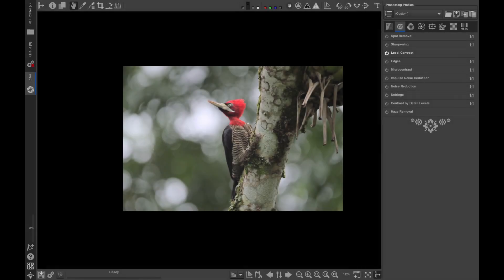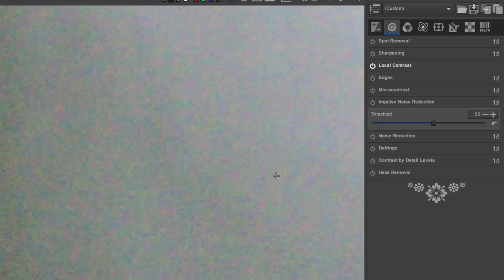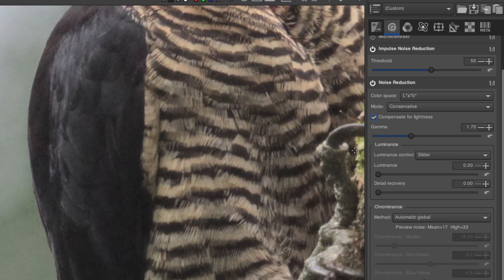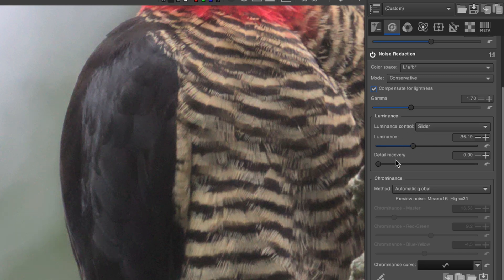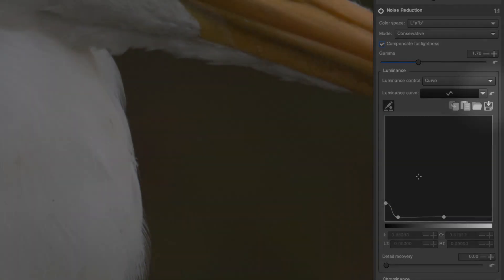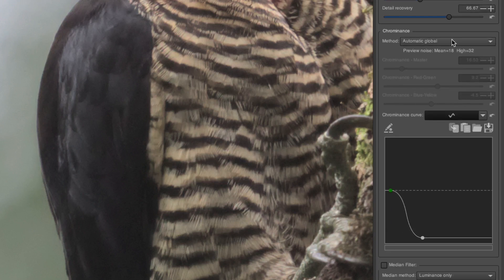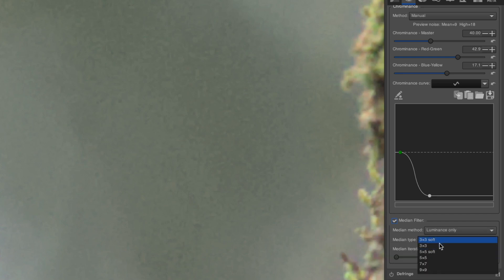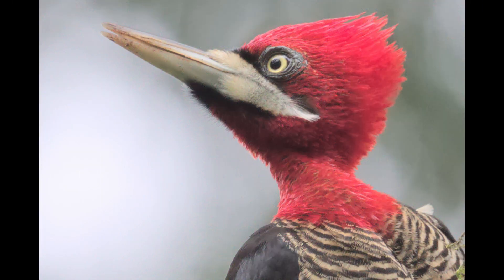Denoising in RawTherapee | Complete Tutorial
Everything you need to know about denoising images in Rawtherapee! In this video, I'll show you how to use both the impulse noise reduction module and the "standard" denoising module to get rid of noise. I'll also tell you about the slider AND curve method in this module, and give you some hints about the best settings for denoising in RawTherapee!